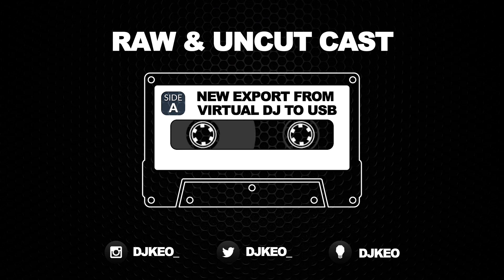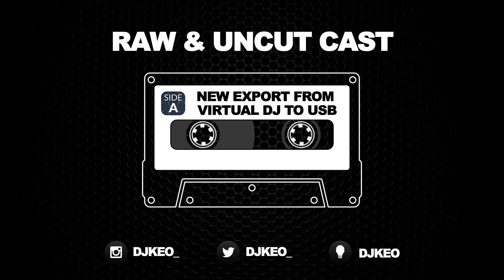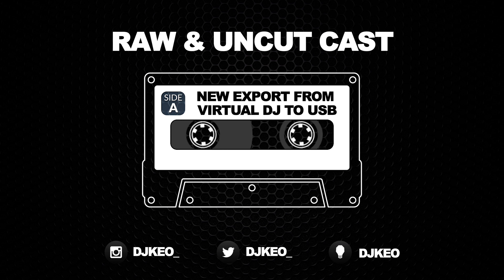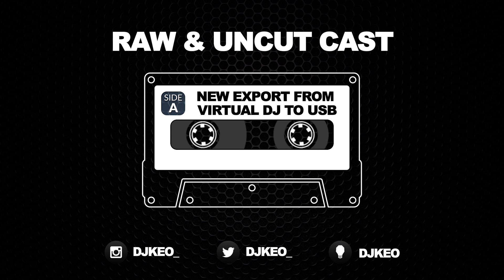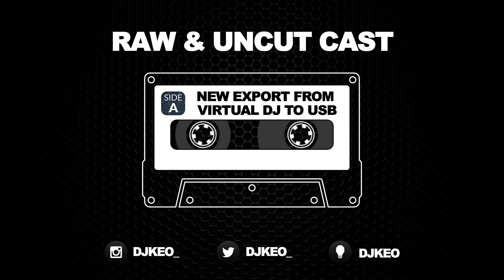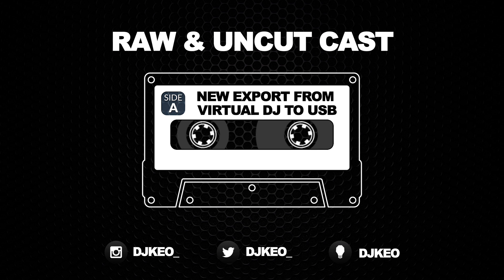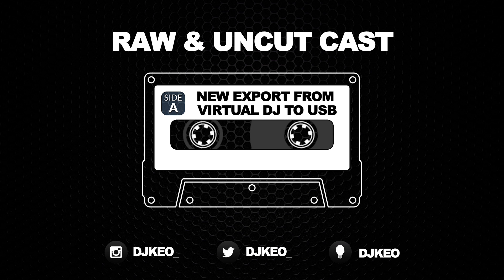Virtual DJ‘s New 2021 Summer Edition offers stem exports to USB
On todays show I discuss Virtual DJ‘s new 2021 Summer Edition of its flagship software has arrived – and with it, a few major features that will make DJing quite interesting for its users. For starters: VirtualDJ PRO now enables you to export separated track stems onto your USB

More features: sorting capabilities & stem effects

The Summer Edition also comes with a number of other handy features worth noting, including:

    Stems FX: Building off the primary Stems feature of VirtualDJ, Stems FX gives you the ability to apply tricks and effects to your stems. It opens the door to even more creative options to utilize your stems with looping, scratching, and adding audio effects.

Hashtags & Quick Filters: The browse & search features have been updated with quick filters, color-coding capabilities, and a new hashtag ability. You can type a hashtag (or multiple, if you’d prefer) into the comment field to sort your library via your own organizational preference. It’s a solid improvement for on-the-fly library digging (I’ve been doing a similar concept via iTunes’ comments-and-smart-playlist combination, so it’s great to see it streamlined more here), as it provides a quick way to sort and categorize tracks for easy access when you need them. You can combine the hashtags with Quick Filters to find tracks with the same tags, too.

VirtualDJ’s base software is free to use. To get full access to all features, you’ll need a VirtualDJ Pro membership, which runs at $19/month. They also offer a lifetime license, deemed VirtualDJ Pro Infinity, for a one-time cost of $299.